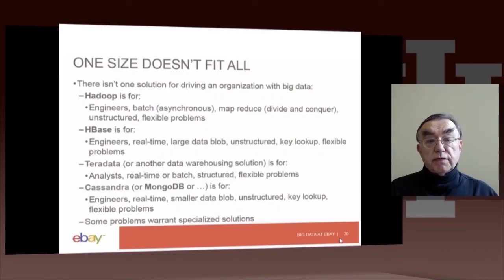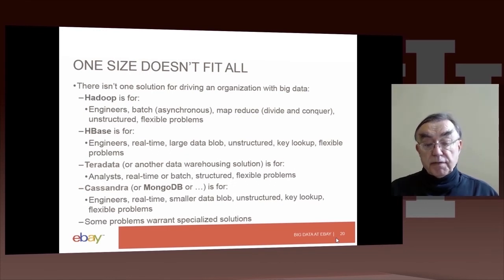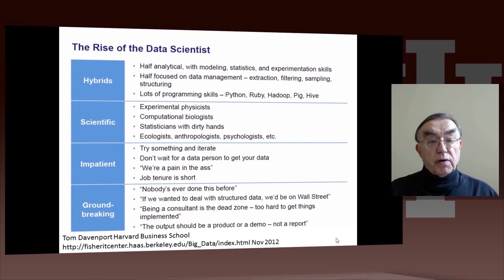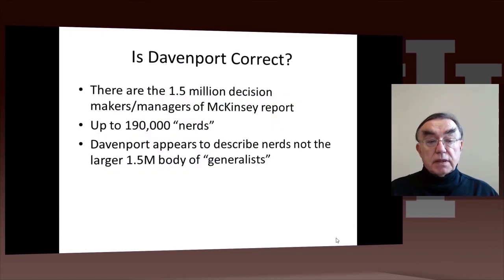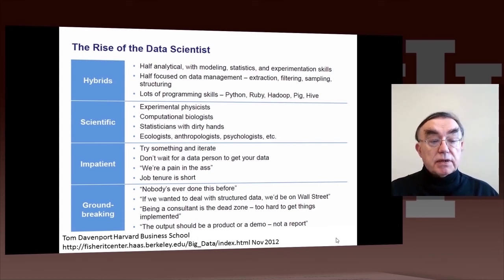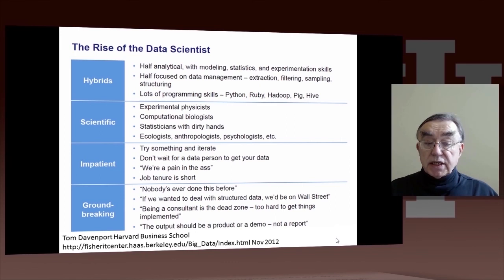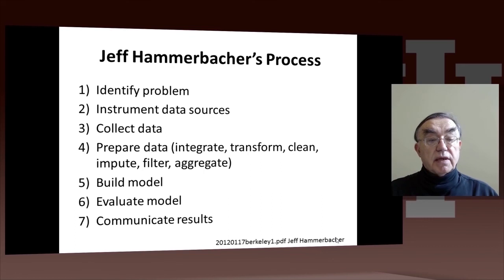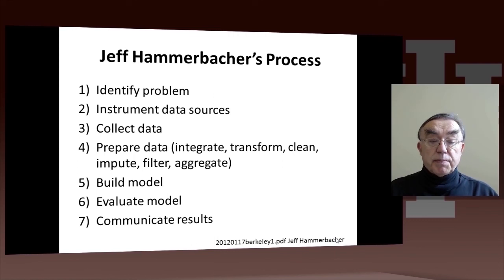IU X-Informatics Unit 5:Lesson 6: Data Science Process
Lesson Overview:
We describe and critique one view of the work of a data scientists. Then we discuss and contrast 7 views of the process needed to speed data through the DIKW pipeline.